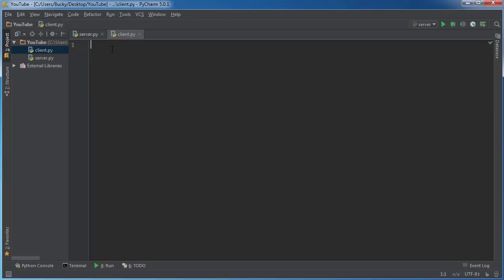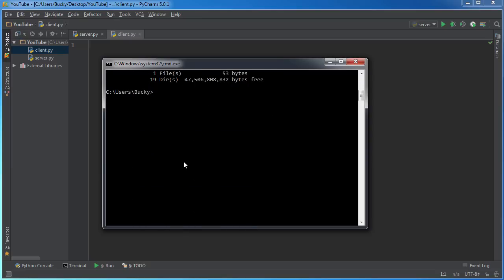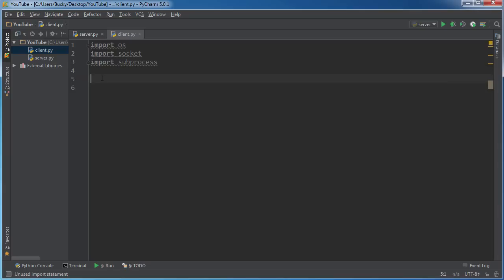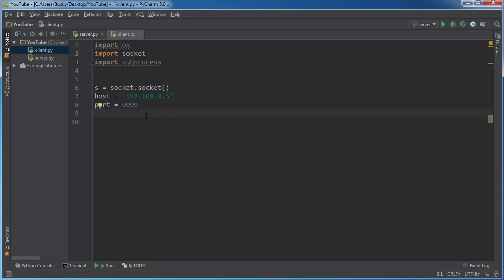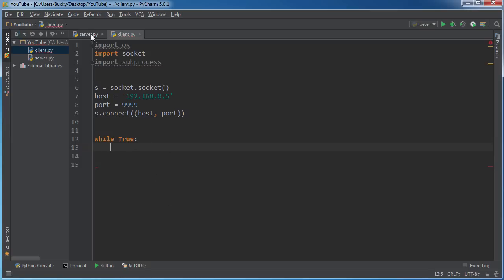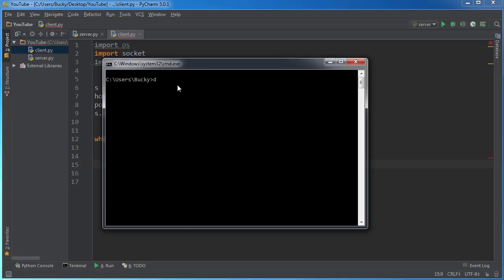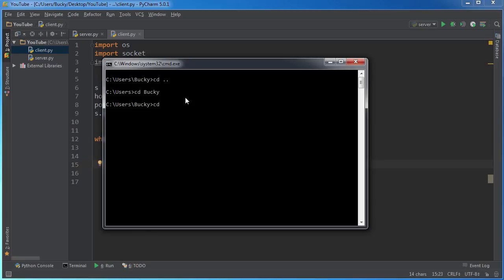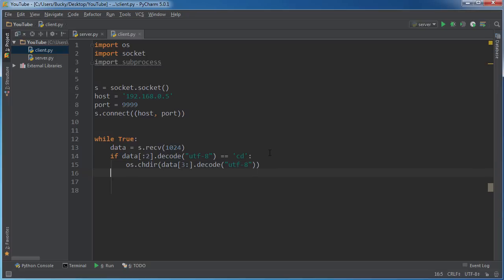Python Reverse Shell Tutorial - 4 - Client to Server Connection